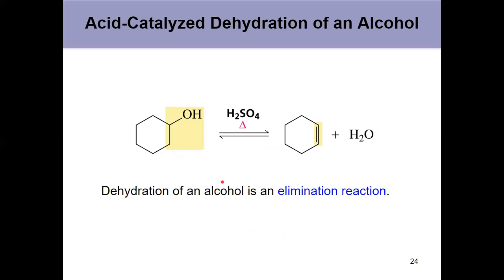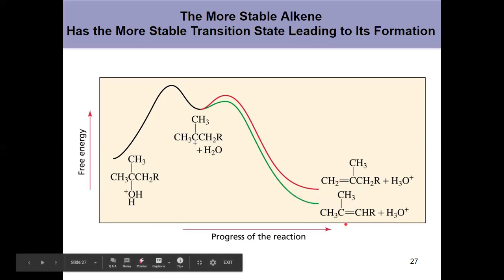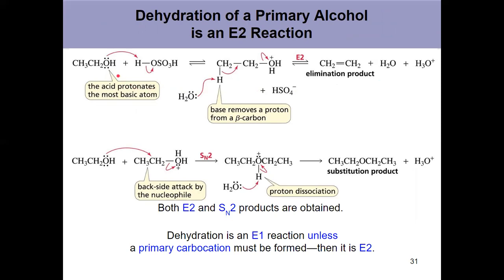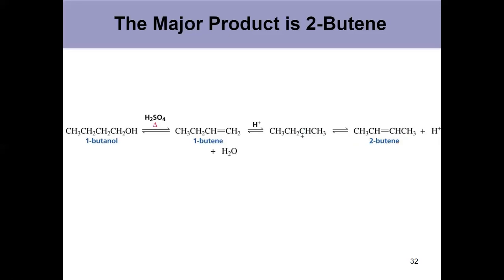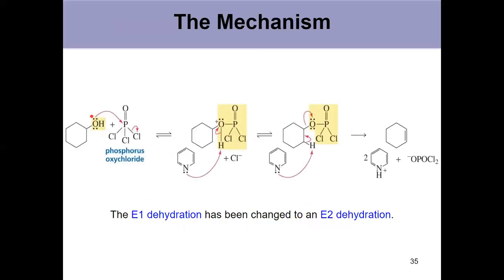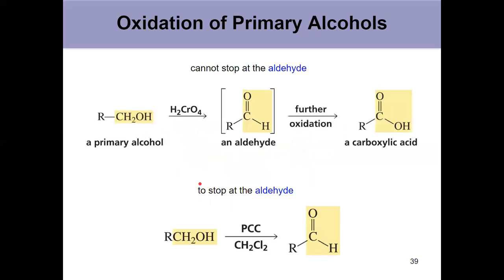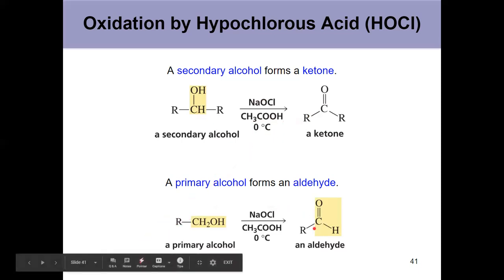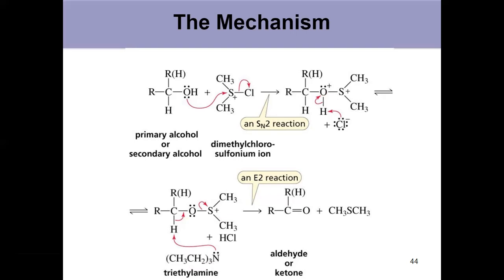Organic Chapter 10 Video 2 of 4